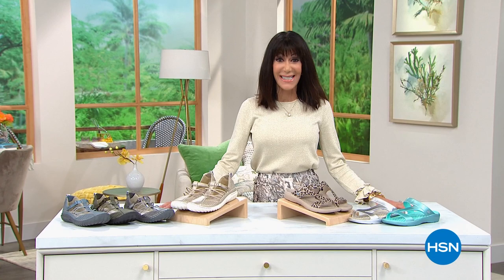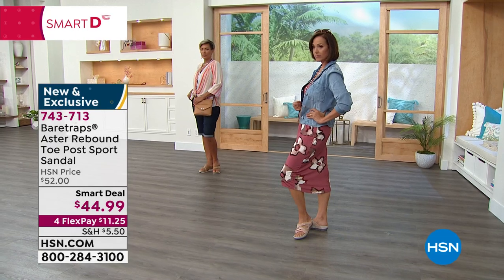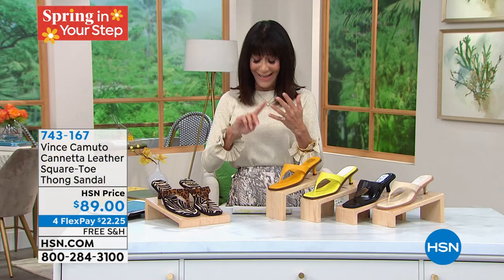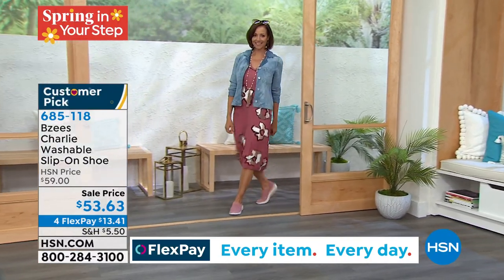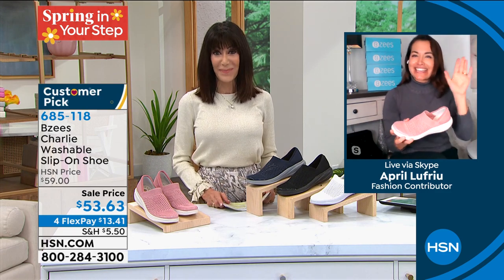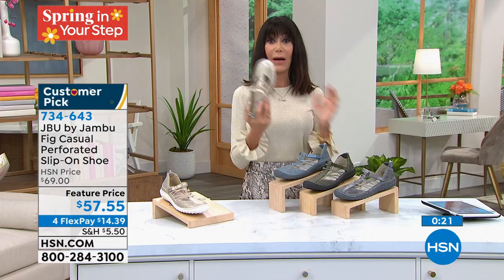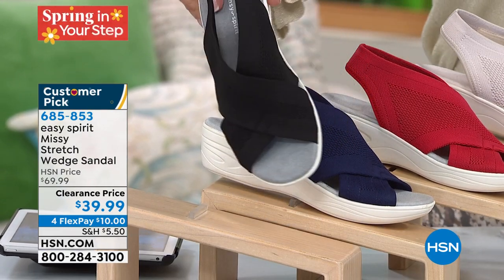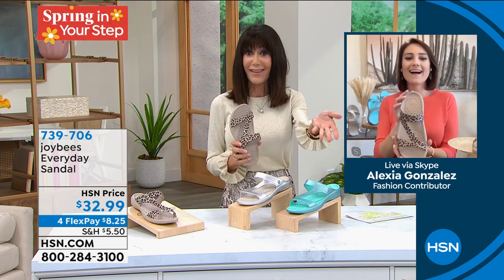HSN | Spring in Your Step 04.26.2021 - 01 PM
Discover new and fashionable styles in casual footwear perfect for spring and wearing into summer.